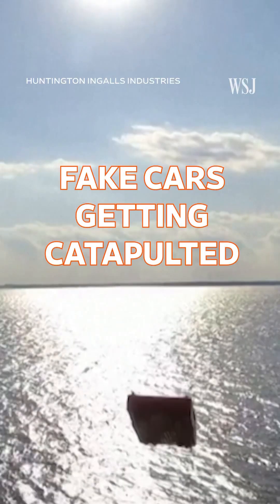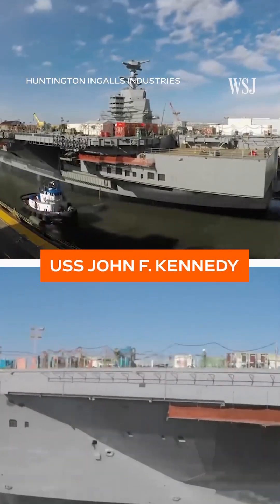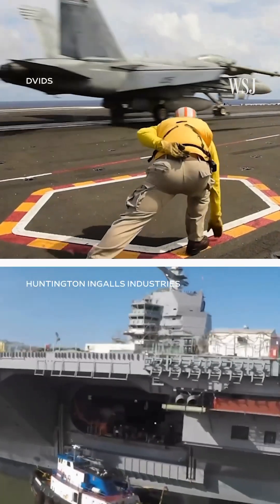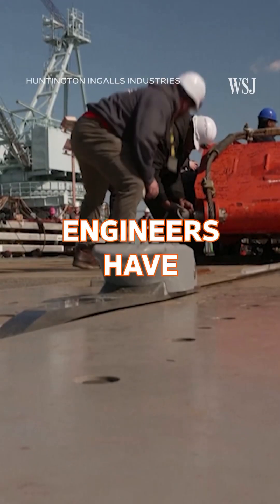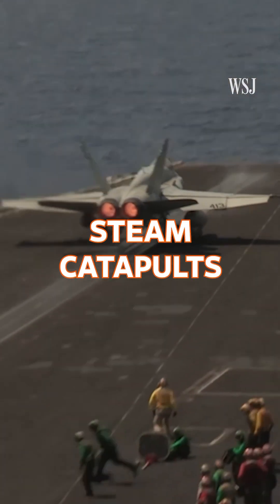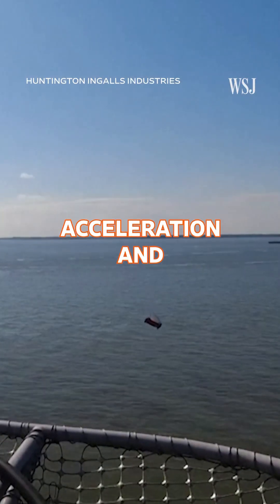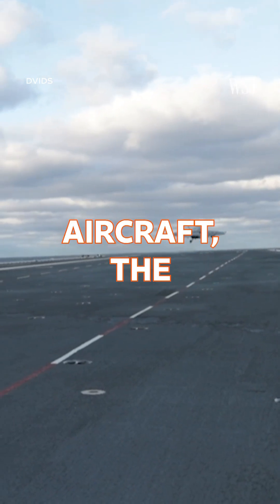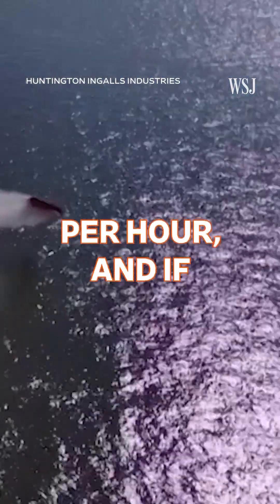Why is this aircraft carrier catapulting fake cars?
Although they may seem massive in size, aircraft carriers aren’t long enough for planes to take off. Instead, aircraft carriers use catapults to generate enough speed and momentum to launch planes into the sky. The USS John F. Kennedy aircraft carrier is currently testing a new catapult system, EMALS, by throttling fake vehicles weighing up to 80,000 pounds into a nearby river.